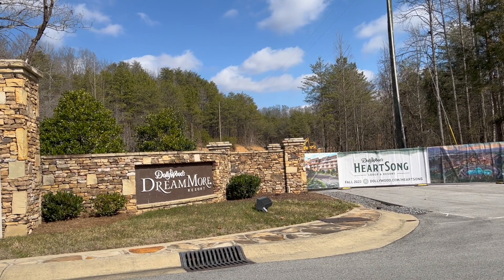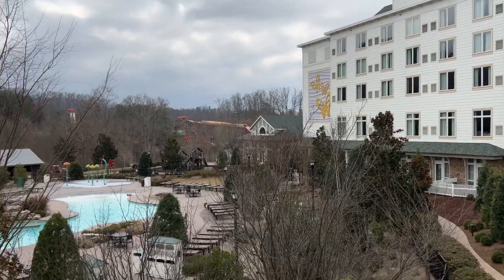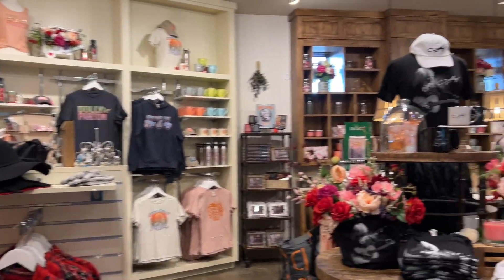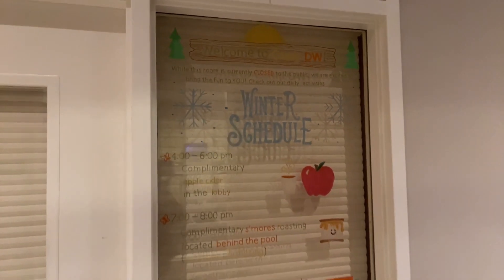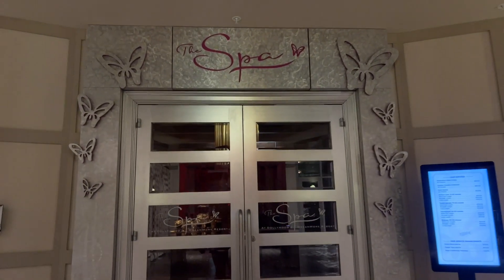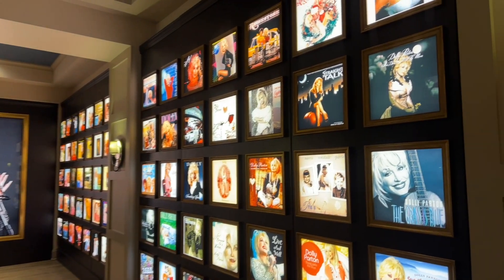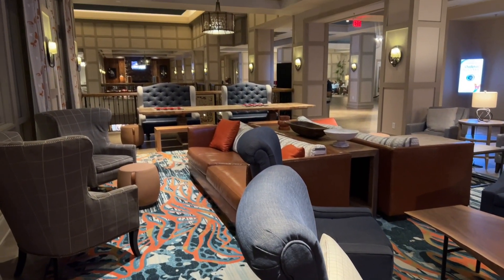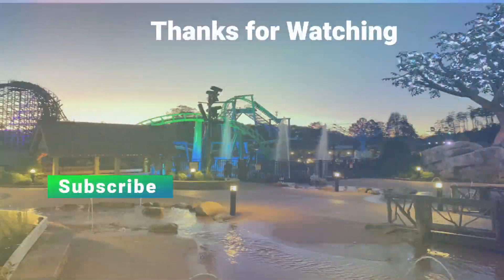Plan for the Park: Dollywood’s DreamMore Resort & Spa!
Did you know you can stay on property when you visit Dollywood? Today we are continuing our planning for park series with some information regarding Dollywood’s DreamMore Resort!